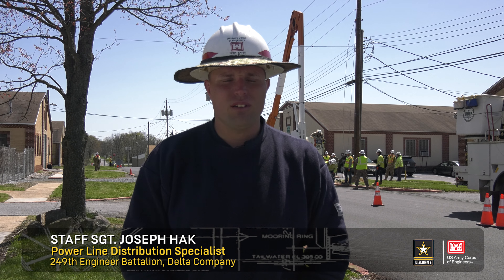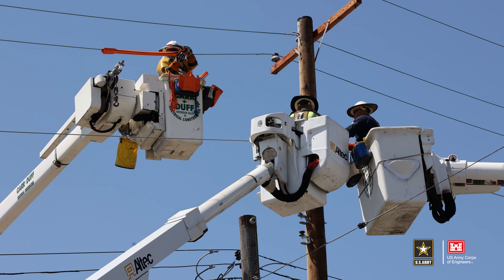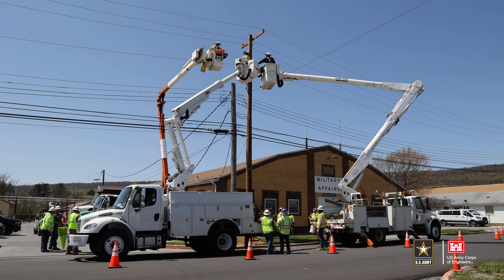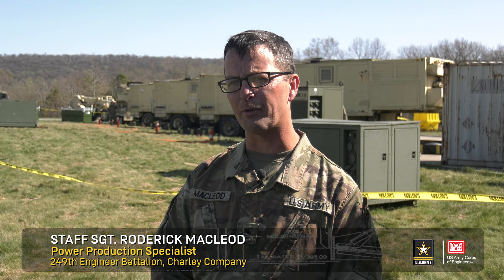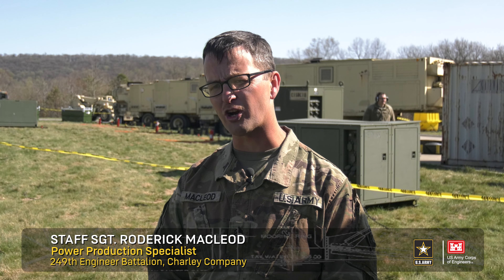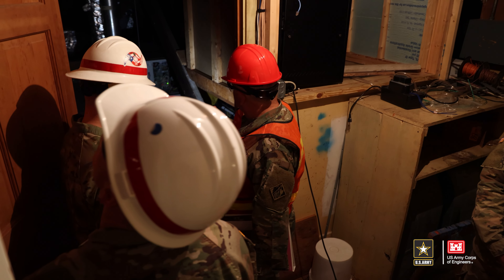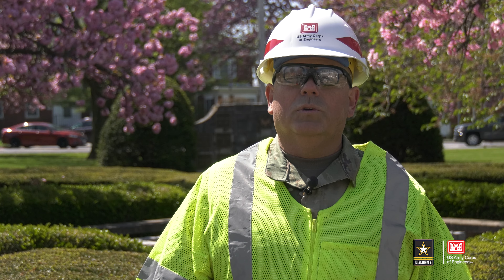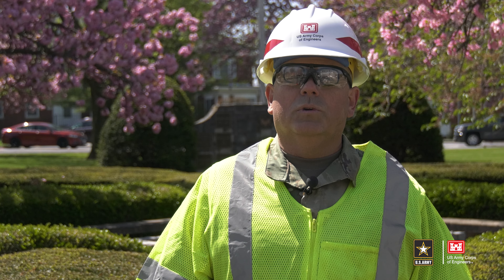249th Engineer Battalion Gets Ready for Hurricane Season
Soldiers from the 249th Engineer Battalion participated in a nationwide training event where they performed infrastructure assessments for FEMA, simulated power production for encampments and worked on power distribution infrastructure ahead of the 2022 hurricane season. The Battalion is able to respond to natural disasters as part of the National Response Framework and works to provide temporary power to critical infrastructure in impacted areas.